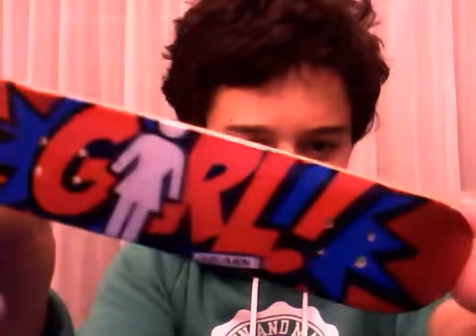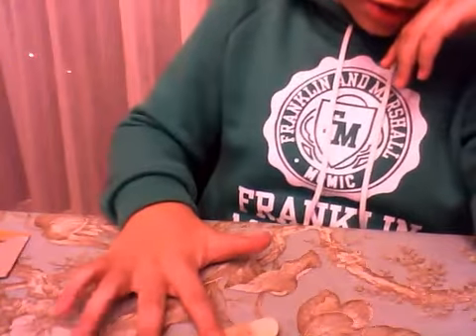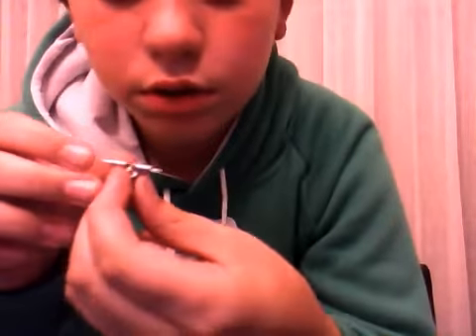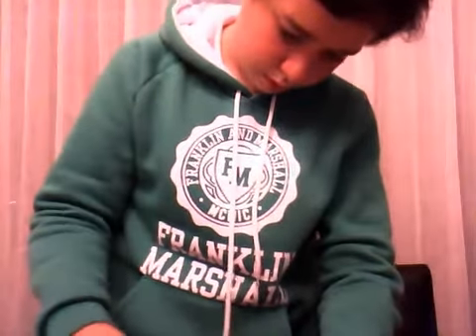Wooden teck dech unboxing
That cost me 17 euros is like 10 bucks. but i likeit anyway